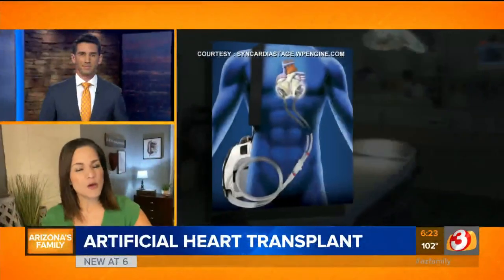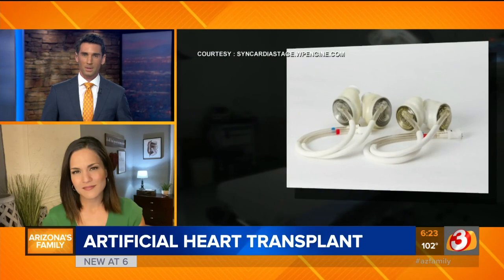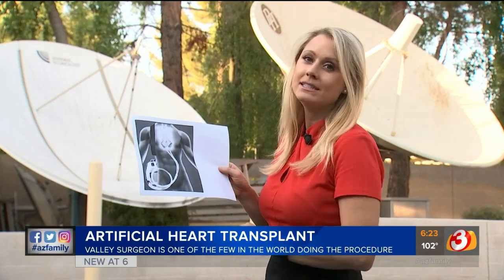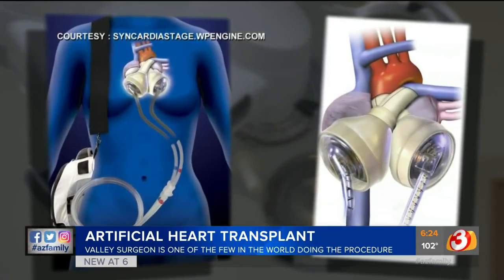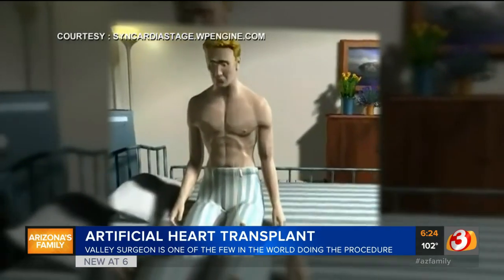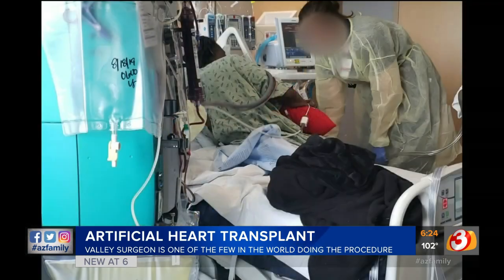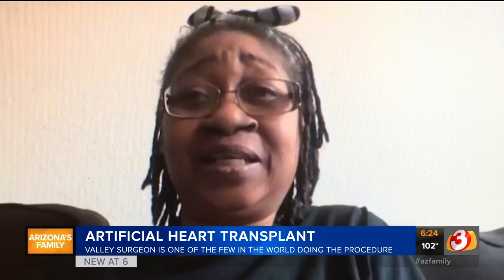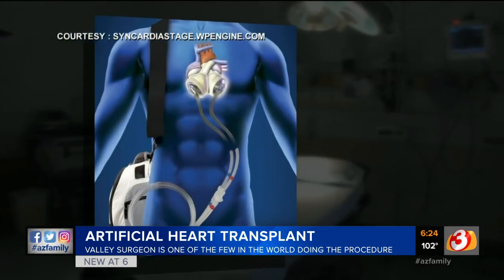Phoenix surgeon can replace heart with full articial heart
An artificial heart can be a game changer when a heart transplant is needed, Phoenix surgeon tells us